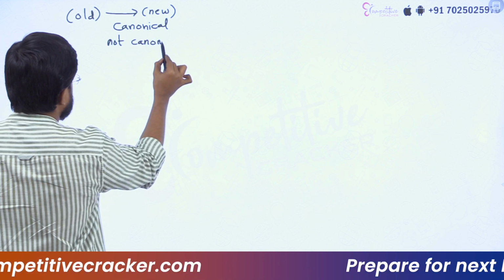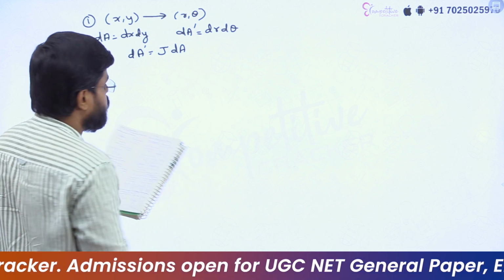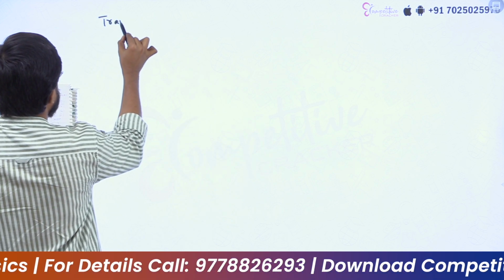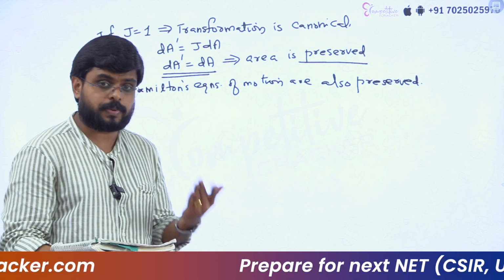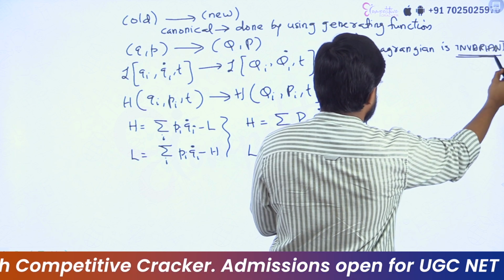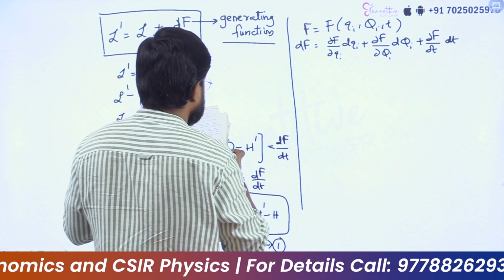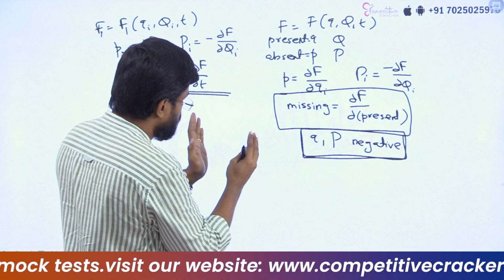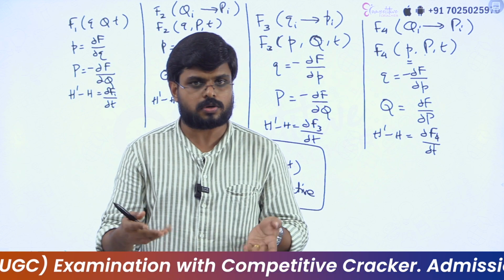CSIR NET Physics || Canonical Transformation Classical Physics | Free Class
FOR MORE UPDATES JOIN OUR FREE NET STUDY AND MOCKTEST Whatsapp Group